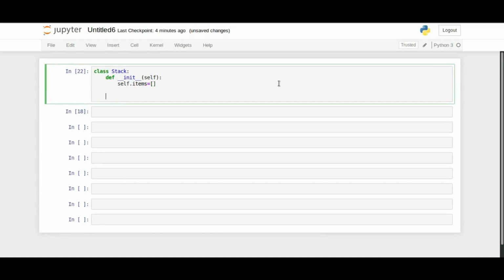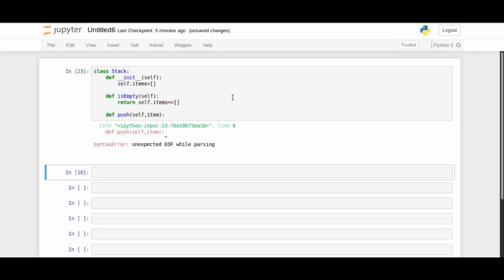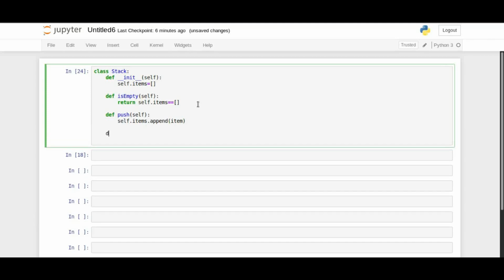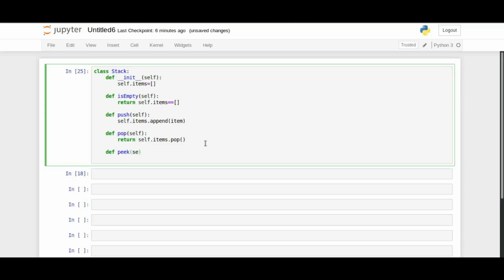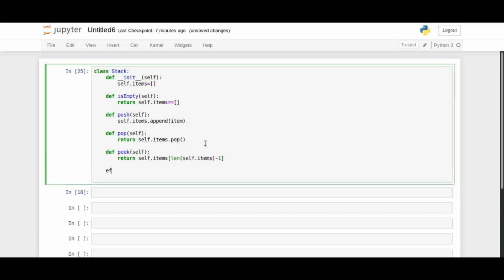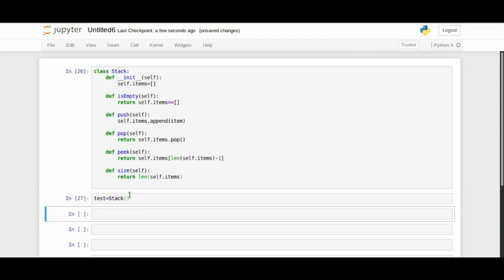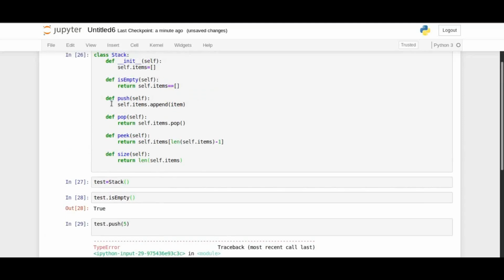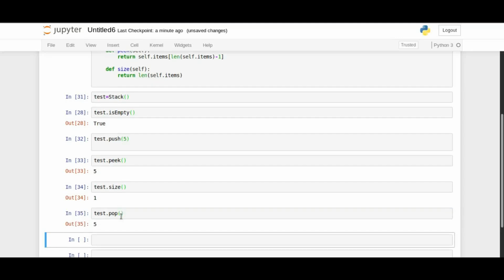Stack Implimentation | PYTHON | Data structures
Stack works on the principle of “Last-in, first-out”. Also, the inbuilt functions in Python make the code short and simple.  To add an item to the top of the list, i.e., to push an item, we use append() function and to pop out an element we use pop() function. These functions work quiet efficiently and fast in end operations.